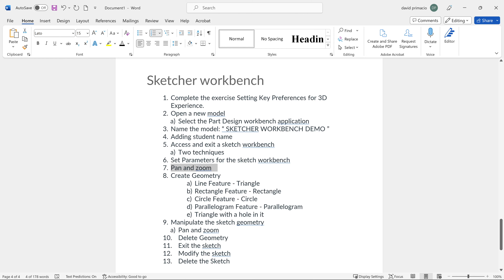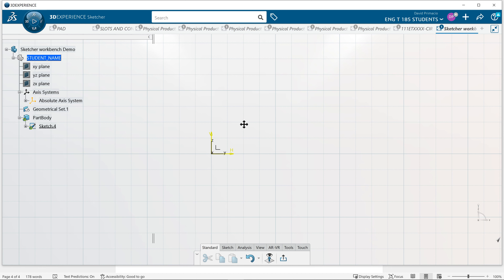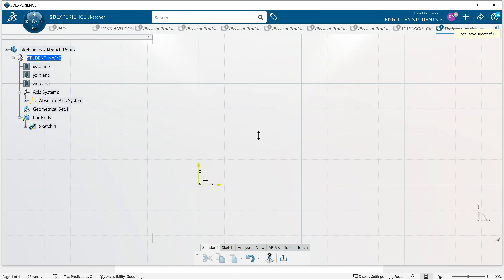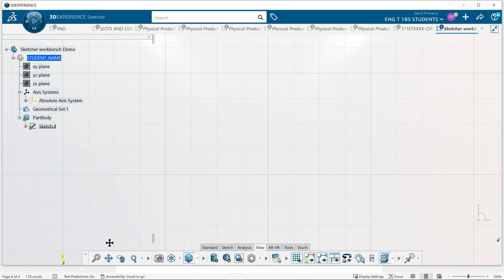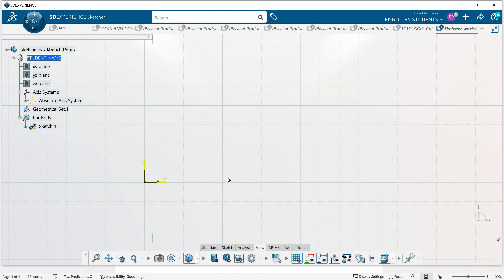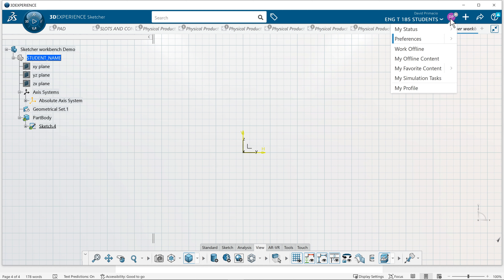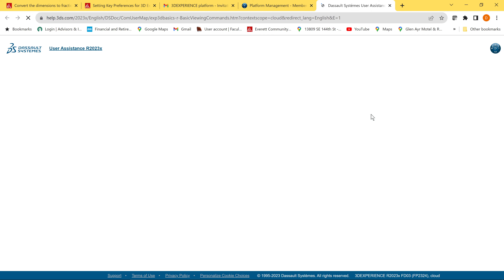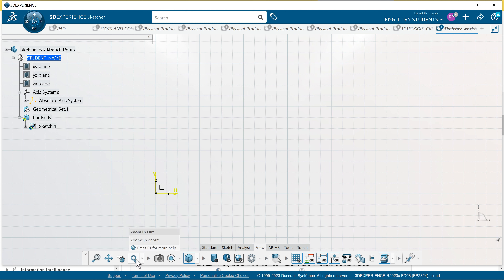Accessing Sketerworkbench step 4 in sketcher workbench Pan and zoom